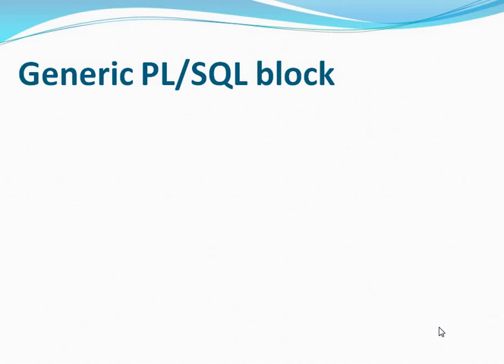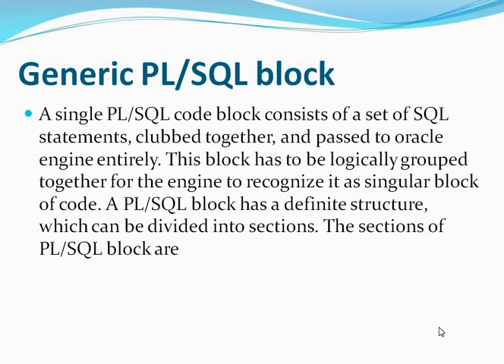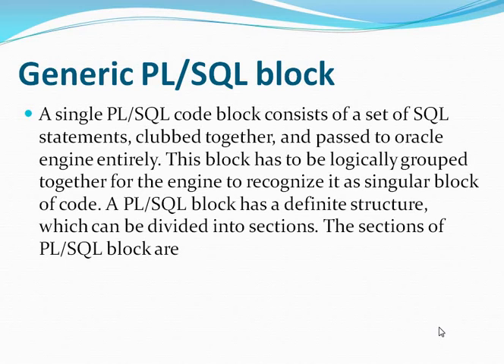INTRODUCTION TO PL/SQL